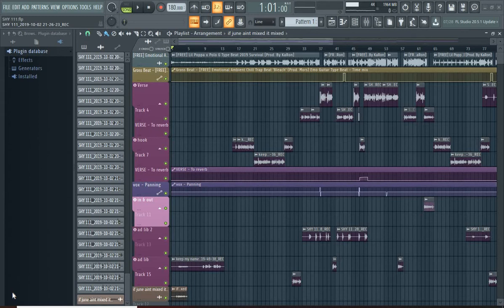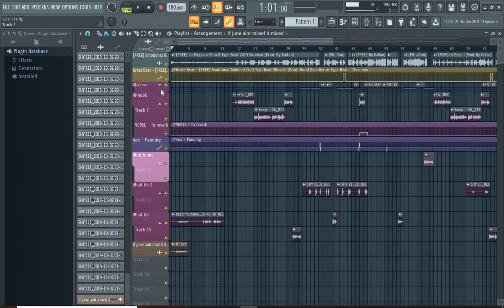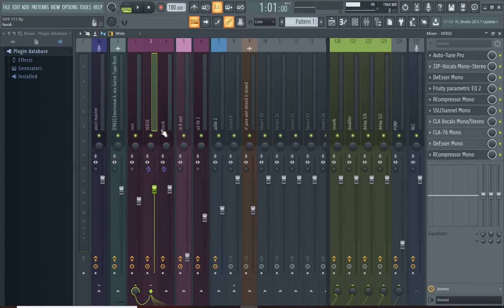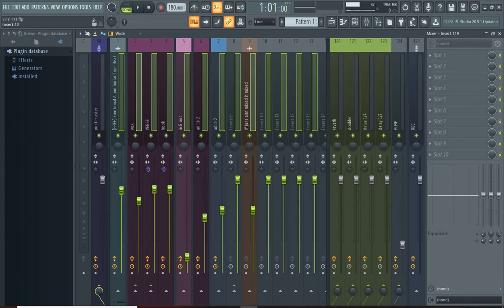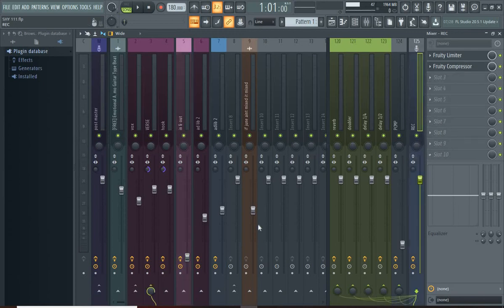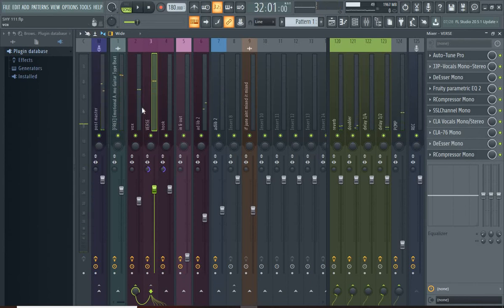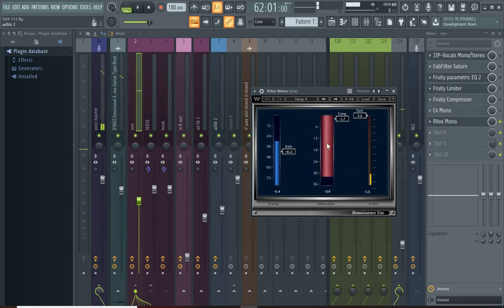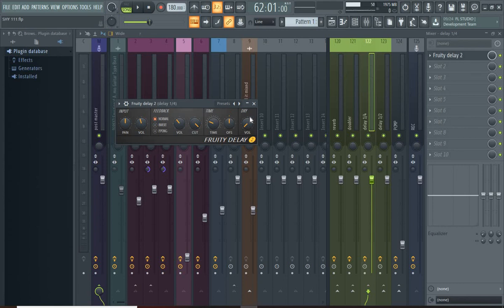RECORDING IN FL STUDIO 20 VOCALS SET UP